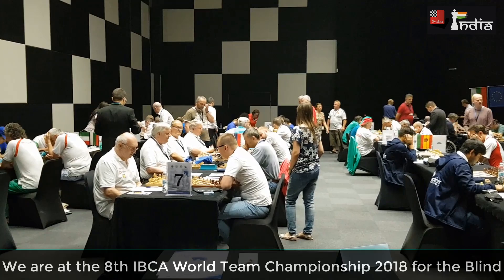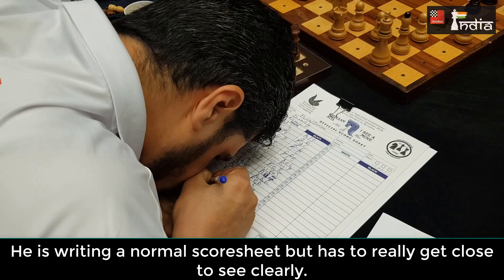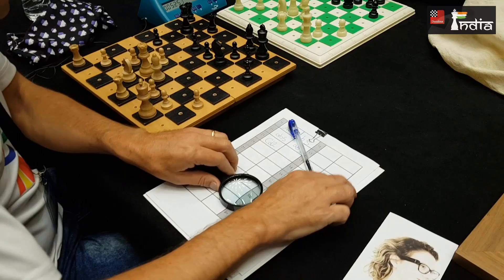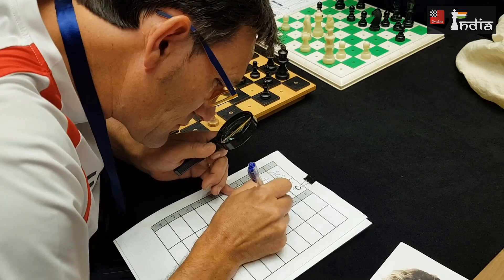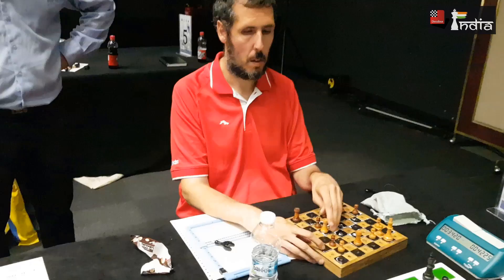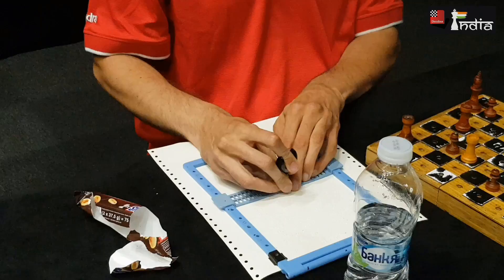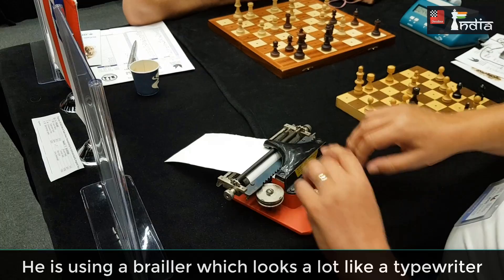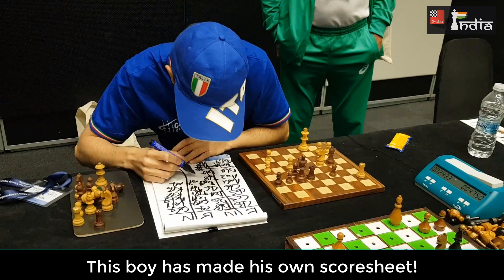How do the blind players write their scoresheets?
In chess writing scoresheets is extremely important. In case of any controversies or disputes, the arbiters check the scoresheets to verify the truth. But how do the blind and visually impaired players write their scoresheets?

At the 8th IBCA World Team Championships for the blind, Sagar Shah went around the playing hall and observed that there were not 1, 2 or 3 but in all 6 different methods in which players wrote their scoresheets! Check them out in this video below.